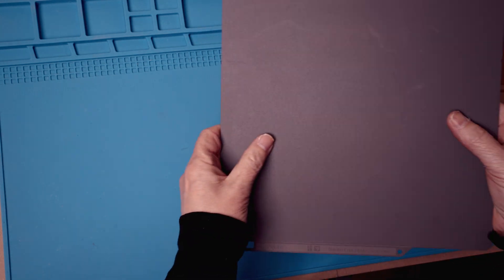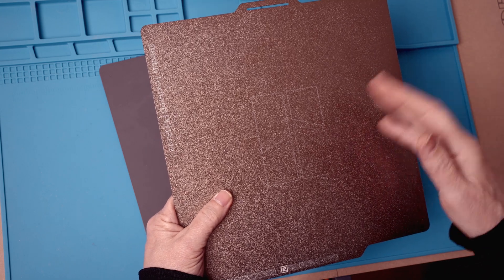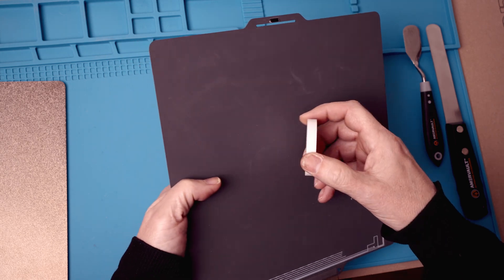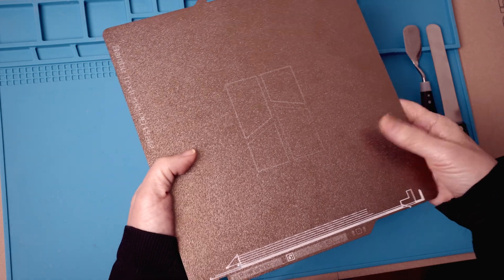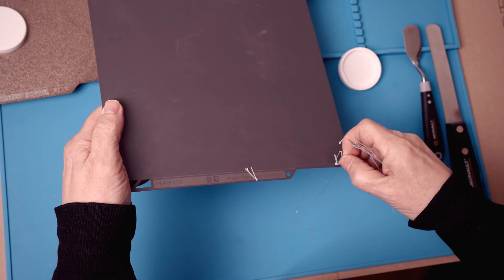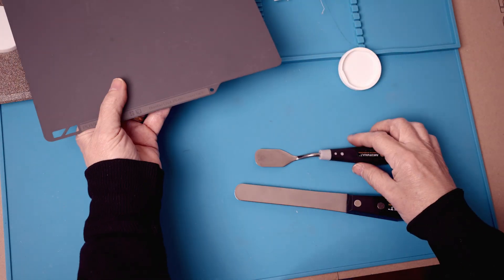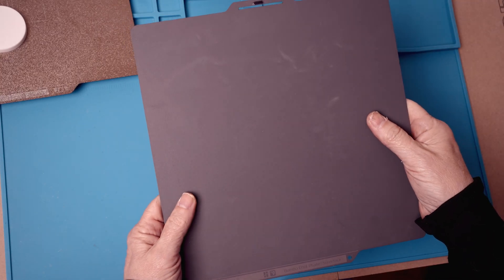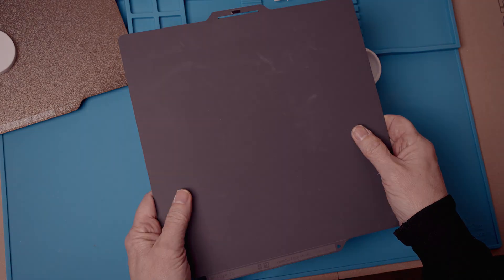Bambu Quick Test: CoolPlate SuperTack vs Textured PEI Plate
Hands-on comparison of Bambu Labs CoolPlate SuperTack vs Textured PEI plate. My real-world experience with adhesion, print quality, and removal using both build surfaces. Quick insights for Bambu 3D printer owners deciding between these popular plates.